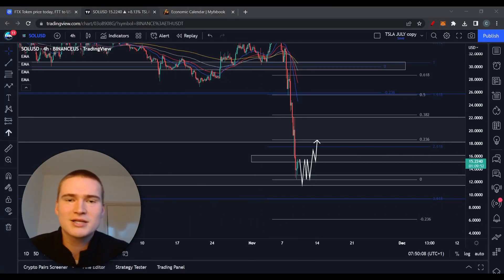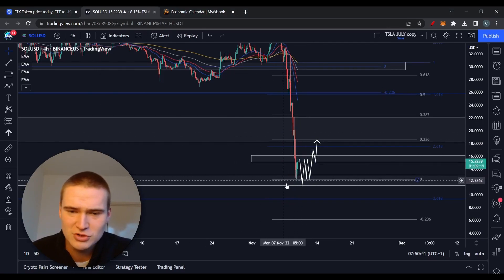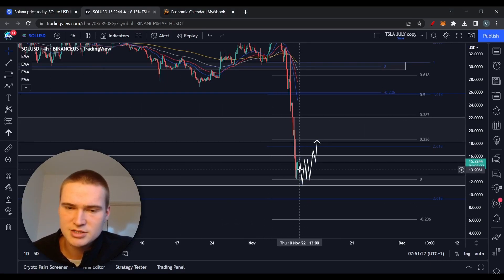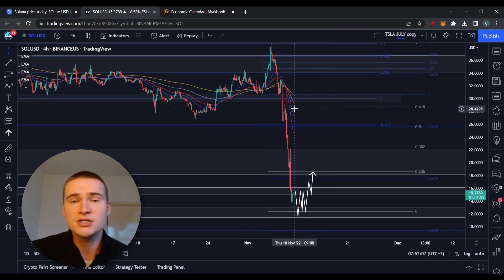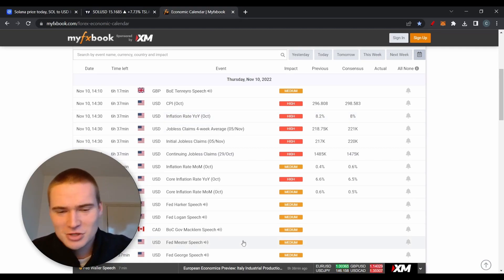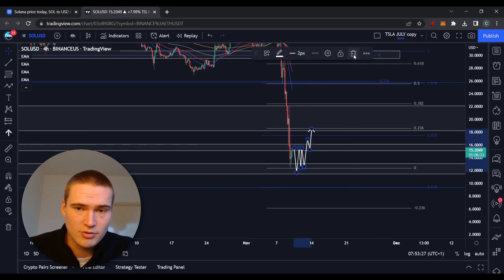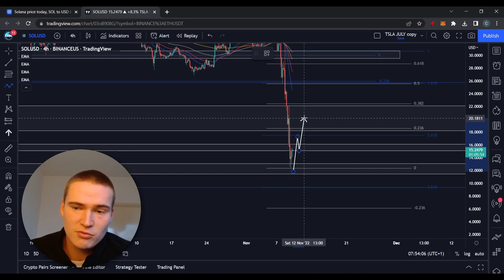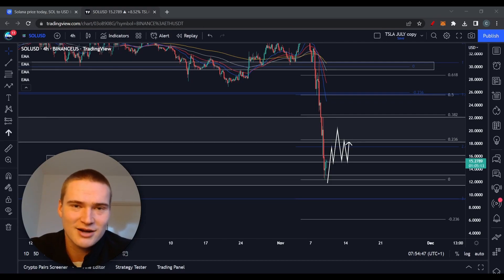$SOL RECOVERING! | SOLANA (SOL) PRICE PREDICTION & NEWS 2022!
SOLANA SOL PRICE PREDICTION 2022

Social links!